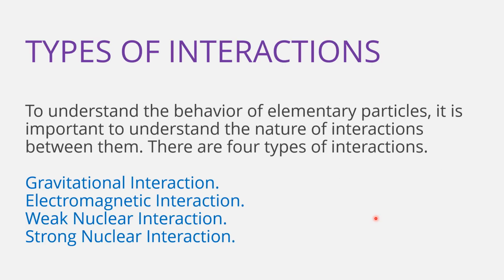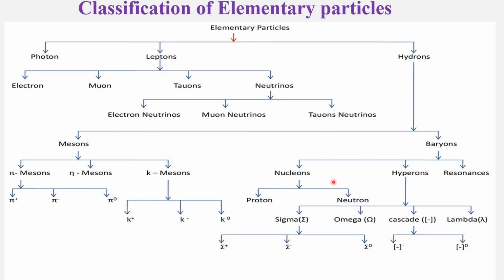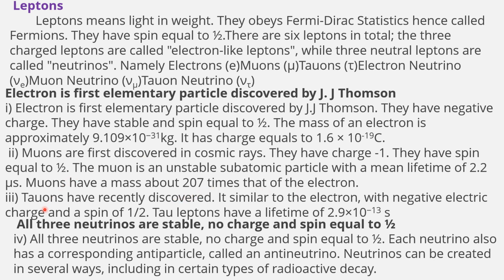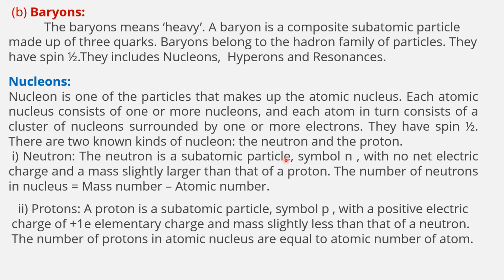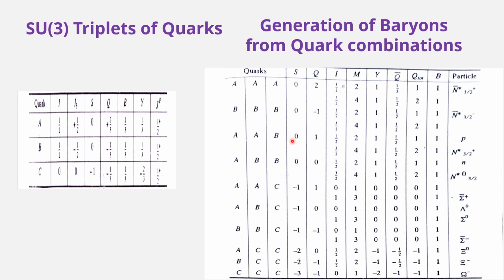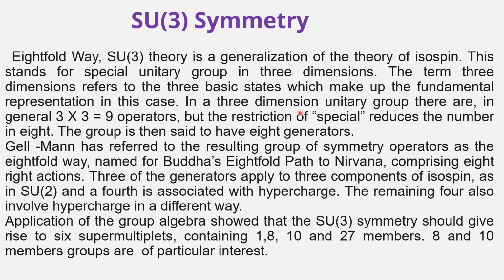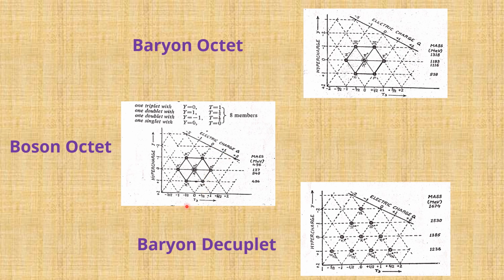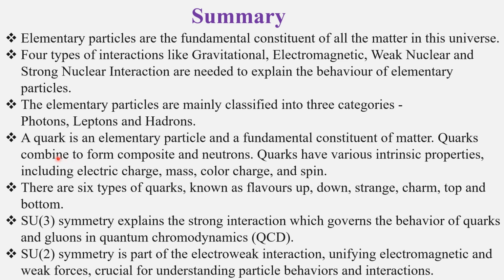Elementary Particles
In this education video, we dive into the fascinating world of elementary particles, from the tiniest atom to the largest galaxy, it all comes down to elementary particles — the fundamental building blocks of nature. In this video, you'll learn about elementary particles, the role of quarks, leptons, and bosons, how particles interact through fundamental forces and an introduction to the Standard Model of Particle Physics.